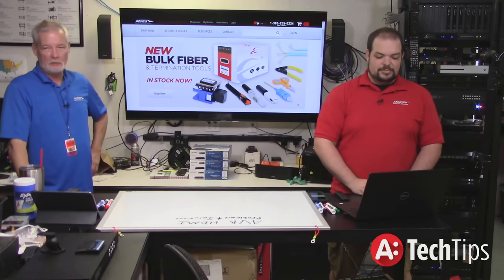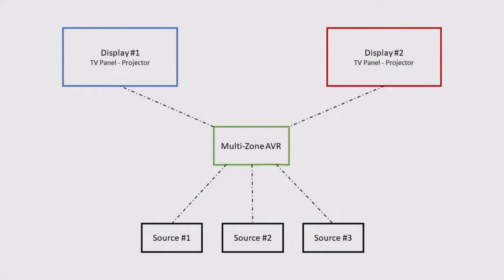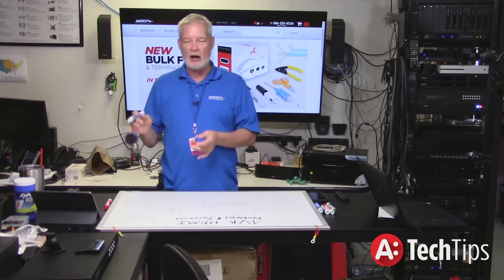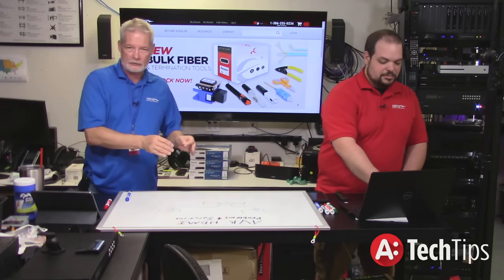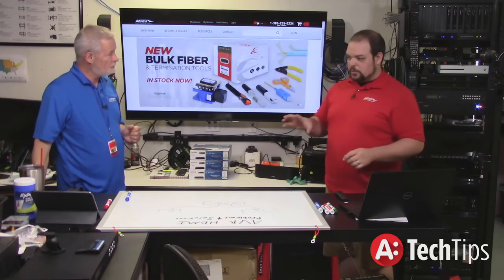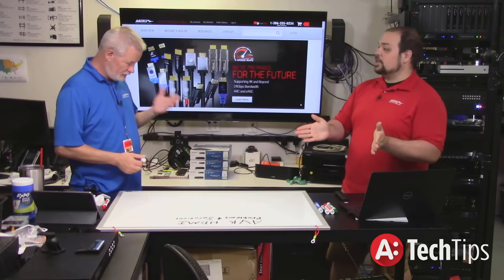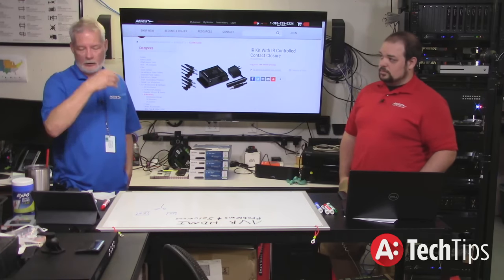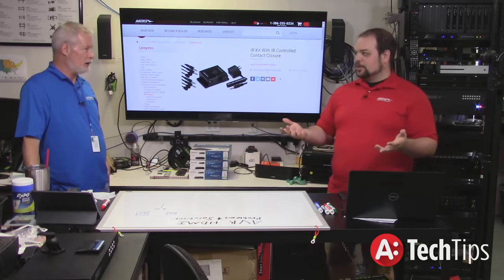AVR Problems and Solutions - Tech Tips Webinar